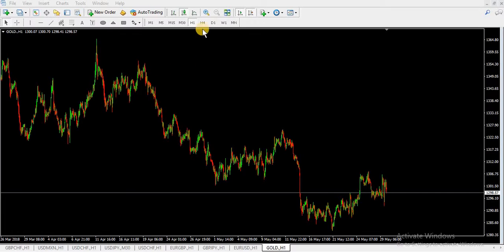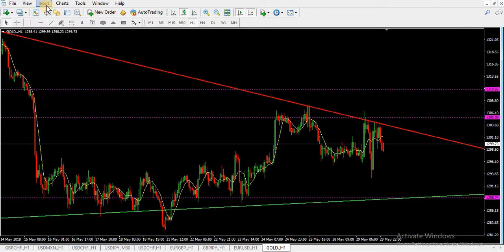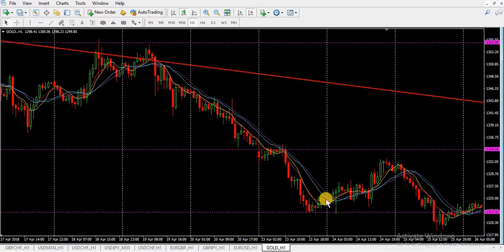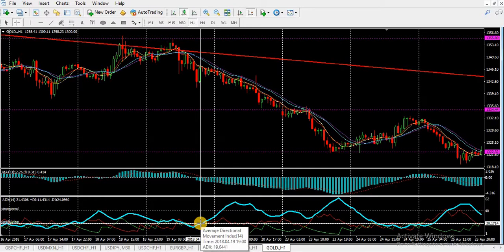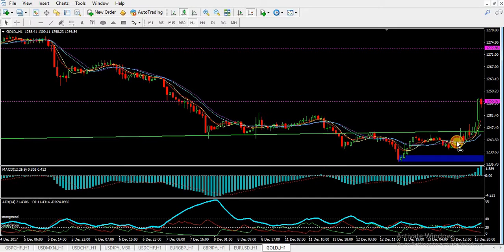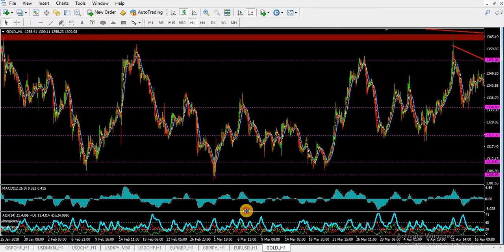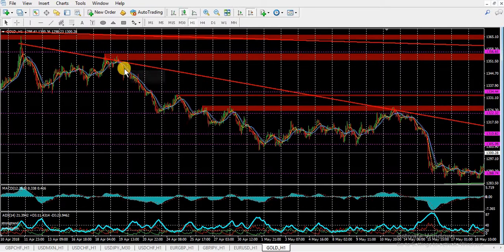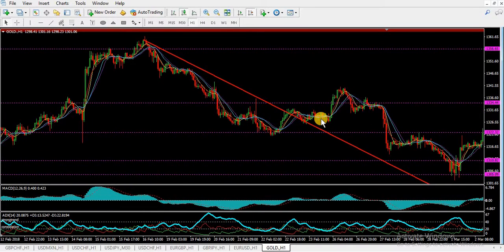Pegasus the golden strategy